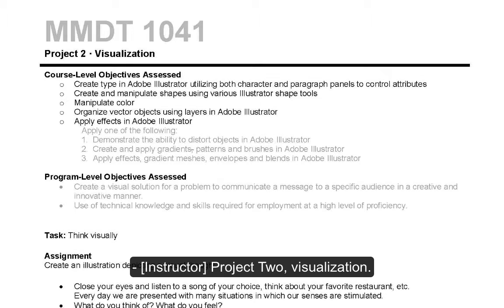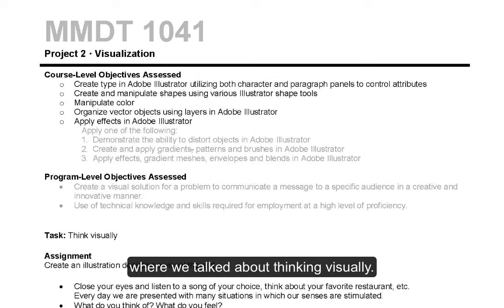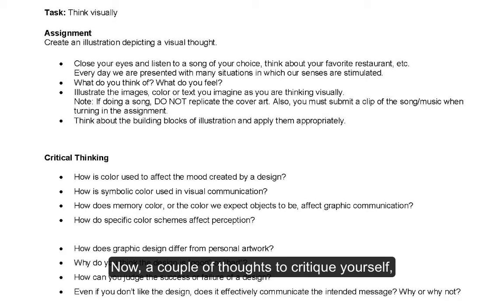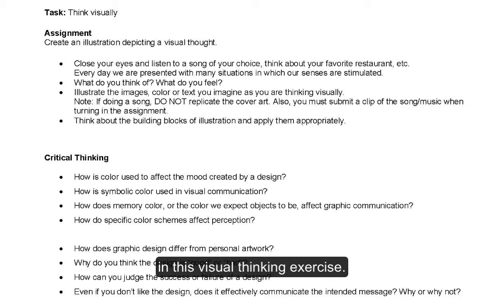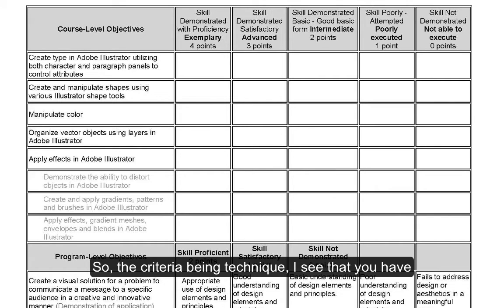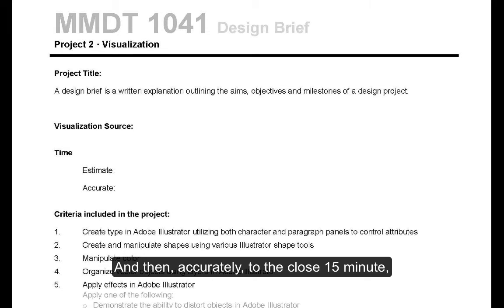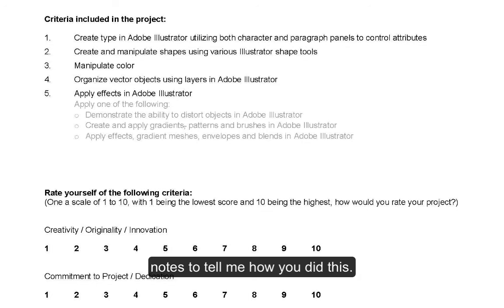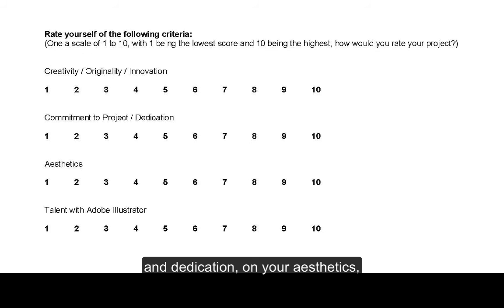Project 2 Visualization cc